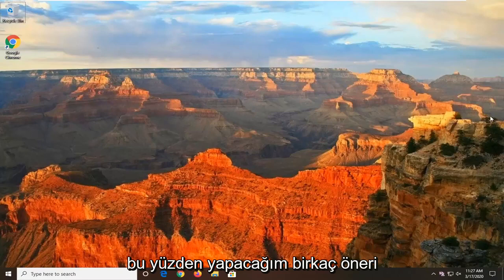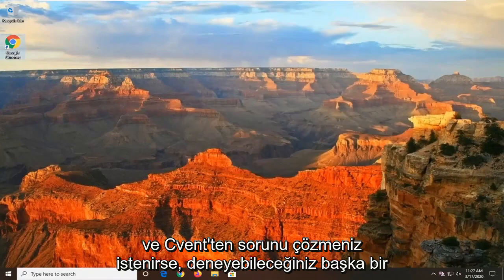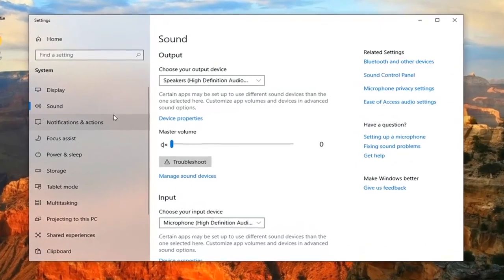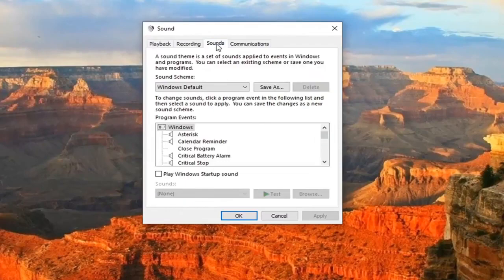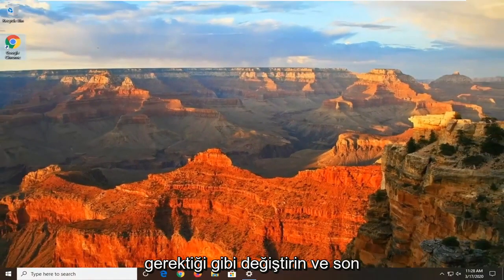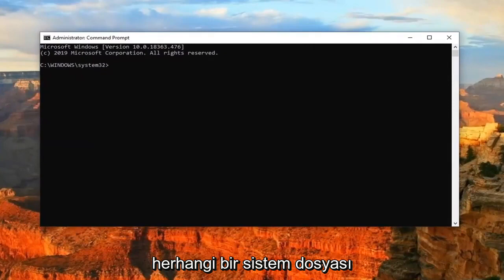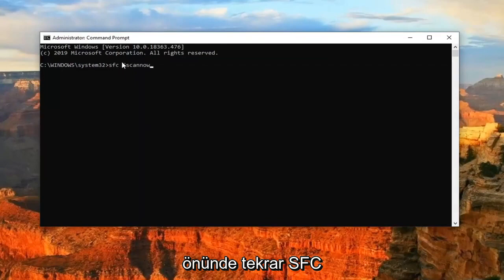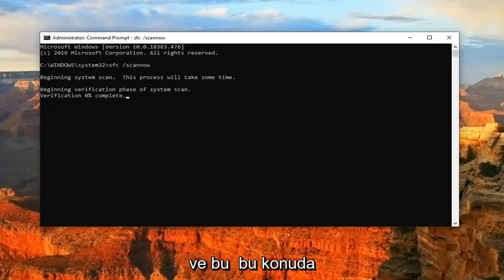Shellexecuteex Hatası Düzeltildi Hata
Windows 10 ve Windows 11'de ShellExecuteEx Başarısız Hatasını Düzeltme [Eğitim]

ShellExecuteEx başarısız oldu; code1155, genellikle bir dosyayı açamadığınızda oluşan bir sistem hata kodudur. Bunun nedeni, bilgisayarınızın kötü amaçlı yazılımlar veya virüsler tarafından saldırıya uğraması veya virüsten koruma programınızın ShellExecuteEx ile çakışmasıdır.

Windows bilgisayarınıza bir program yüklemeye çalıştığınızda farklı kodlar eşliğinde “ShellExecuteEx başarısız oldu” mesajı görüyorsanız bu yazı size yardımcı olacaktır. Ekteki hata kodları 2, 5, 67, 255, 1155, 1460, 8235, 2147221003, vb. olabilir. Bu hata genellikle, yükleyici yönetici ayrıcalıkları gerektiriyorsa, kurulum dosyası bozulduysa veya uygulama çakışması varsa oluşur. ShellExecuteEx, belirtilen bir dosya üzerinde işlem gerçekleştiren bir işletim sistemi işlevidir. İşlem başarısız olursa bu hatayı alırsınız.

Bu eğitim, Dell, HP, Acer, Asus, Toshiba, Lenovo gibi desteklenen tüm donanım üreticilerinden Windows 11 ve Windows 10 işletim sistemini (Ev, Profesyonel, Kurumsal, Eğitim) çalıştıran bilgisayarlar, dizüstü bilgisayarlar, masaüstü bilgisayarlar ve tabletler için geçerli olacaktır. ve Samsung.